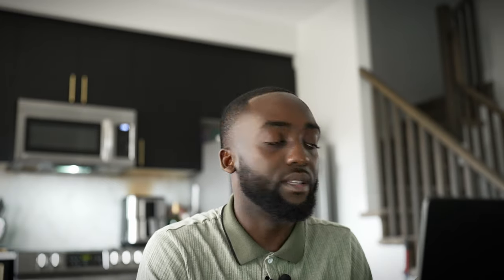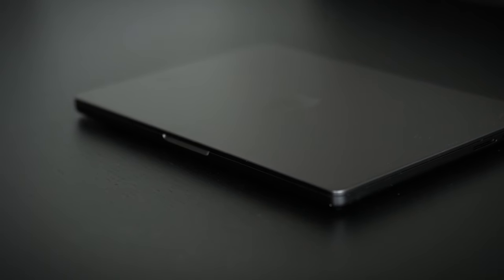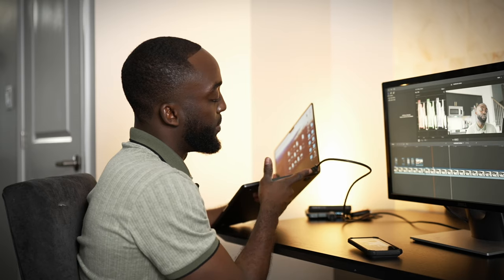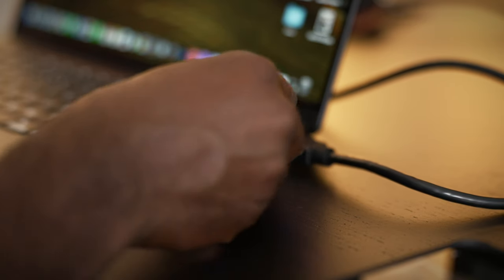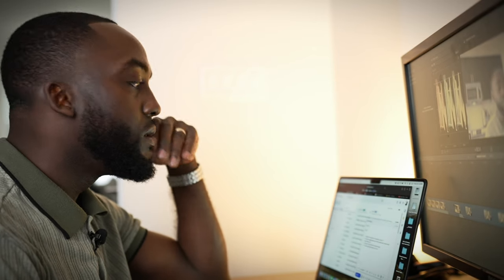MacBook Air M1 vs MacBook Pro m3pro - Worth the upgrade?!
Welcome to my YouTube review comparing the new MacBook Pro with the m3pro chip and the MacBook Air with the M1 chip! In this video, I'll be diving deep into the performance, features, and overall user experience of these two powerful laptops.

The MacBook Pro with the m3pro chip offers incredible speed and efficiency, making it perfect for professionals and power users. With its advanced processing capabilities, you can breeze through demanding tasks like video editing, graphic design, and coding. The Pro also boasts a stunning Retina display, providing vibrant colors and sharp details for an immersive visual experience.

On the other hand, the MacBook Air with the M1 chip is a game-changer in terms of performance and battery life. The M1 chip is Apple's first custom-designed processor for Mac, and it delivers exceptional speed and power efficiency. Whether you're multitasking, streaming 4K videos, or running resource-intensive applications, the MacBook Air can handle it all without breaking a sweat.

Both laptops come with macOS Big Sur, the latest operating system from Apple, which introduces a sleek and intuitive interface. You'll also enjoy seamless integration with other Apple devices and access to a wide range of productivity and creativity apps through the App Store.

During this review, I'll be conducting various tests to compare the performance of these two machines side by side. We'll explore their processing power, graphics capabilities, storage options, and connectivity features. Additionally, I'll share my personal experience using these laptops for everyday tasks and provide insights into their strengths and weaknesses.

So, if you're in the market for a new MacBook and can't decide between the Pro with the m3pro chip or the Air with the M1 chip, this review is for you. Join me as we uncover the differences and similarities between these two impressive machines and help you make an informed decision.